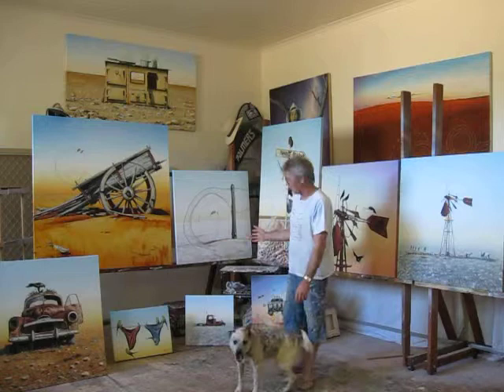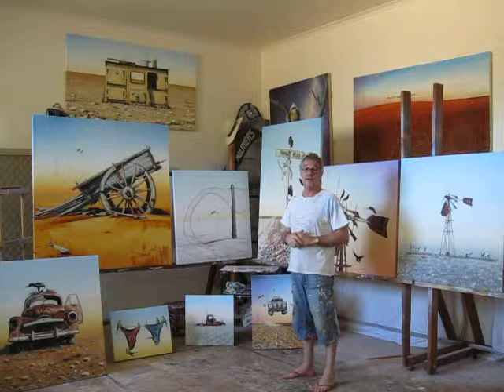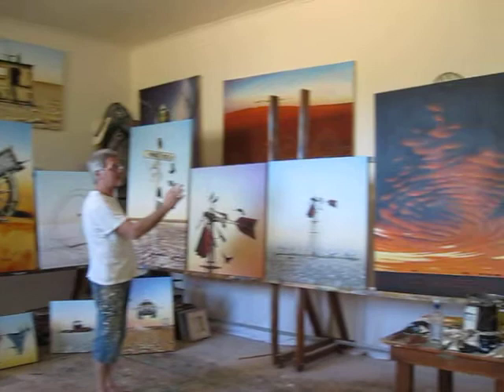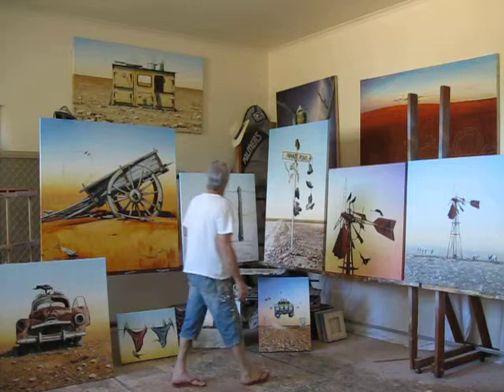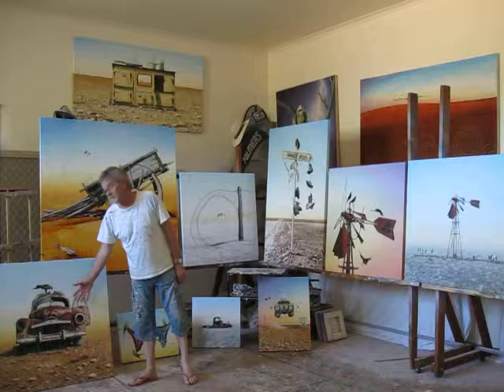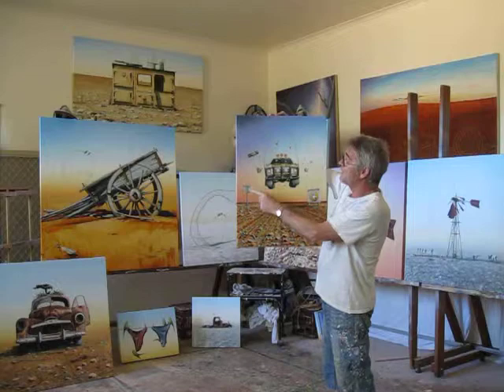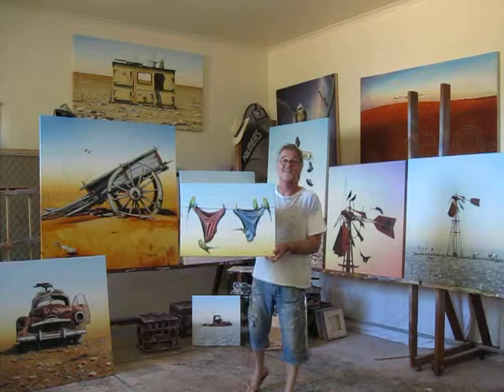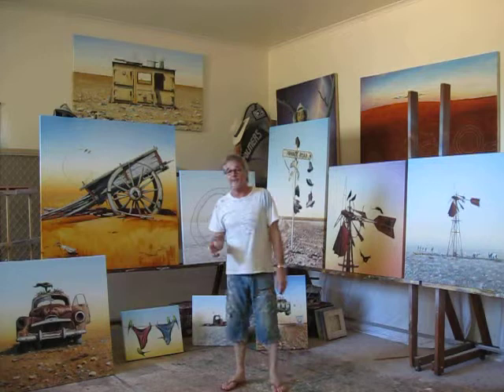John Murray talks about his latest art works from studio in the Ridge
Join John in his bush studio with his latest collection of outback paintings. He talks about 11 original works which are featuring in Utes at the Carrington throughout November and December, 2009.